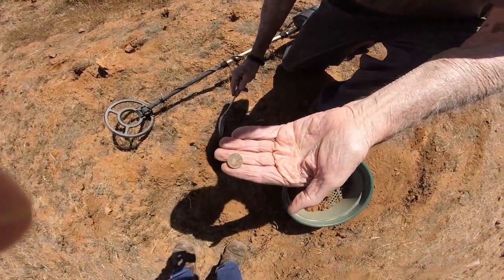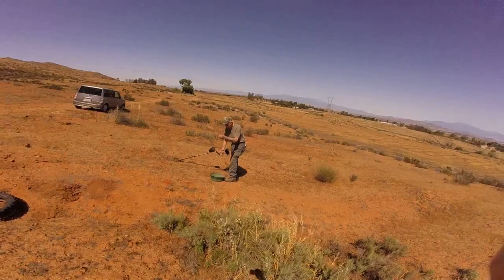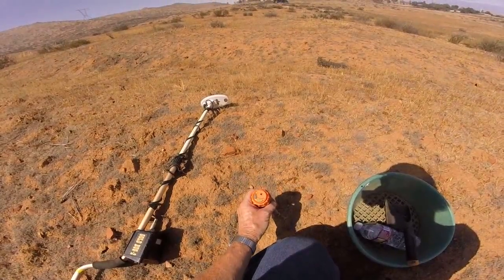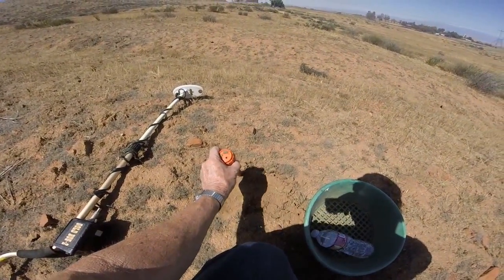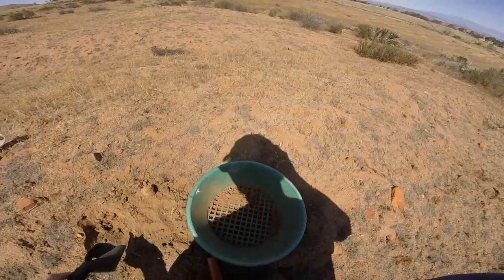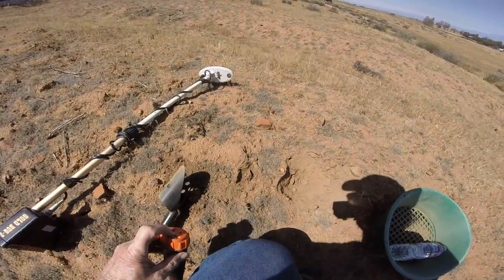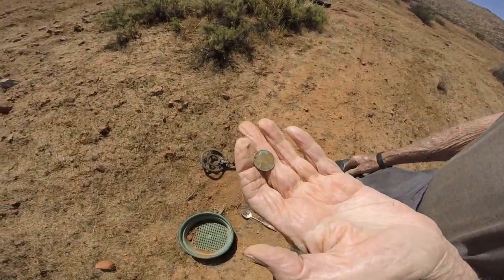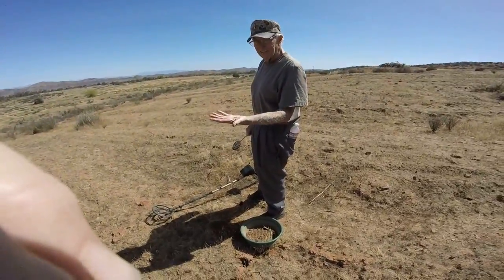Coin Shooting-It's All About Roy Today--Larry Apr 9, 2015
Took Roy Smith to Rattlesnake Hill and let him use my detector and I used the Fisher Gold bug 2. He crushed me!